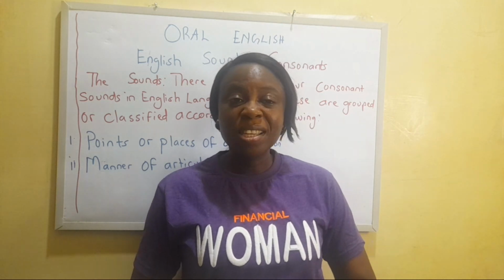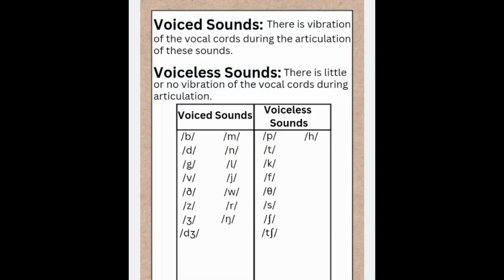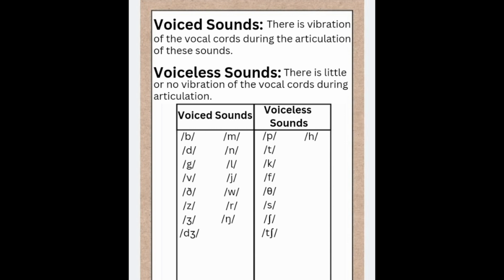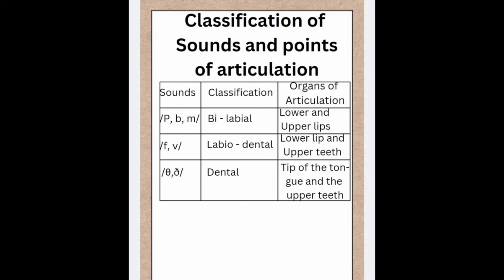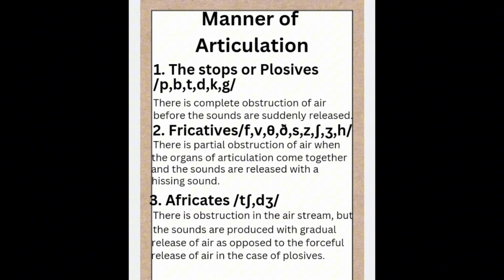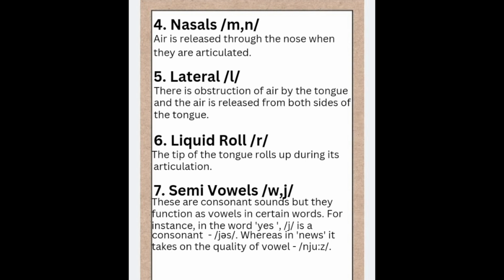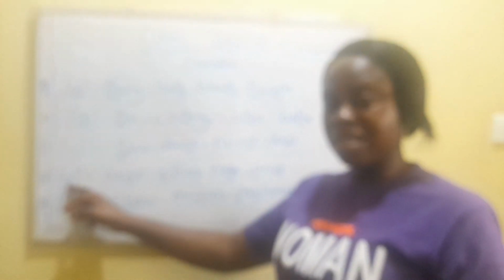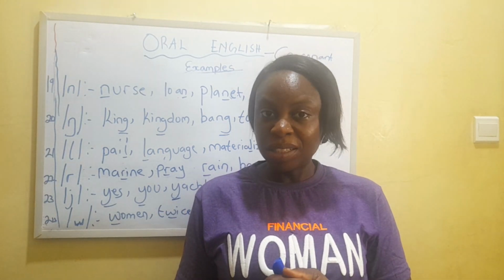Mastering English consonants all by yourself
englishskills communicationtips learning awareness literacy Unlock the secret of Mastering consonant sounds all by yourself! In this video we dive deep into the world of English consonants helping you enhance your pronunciation, articulation and overall communication skills.
 Whether you are a beginner, or looking to refine your speaking abilities, this tutorial provides step- by -step techniques .